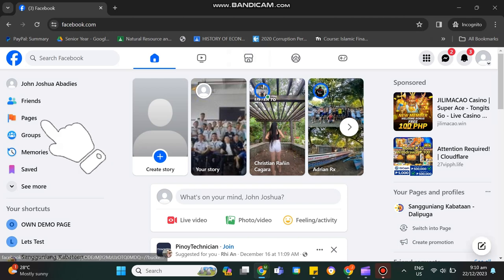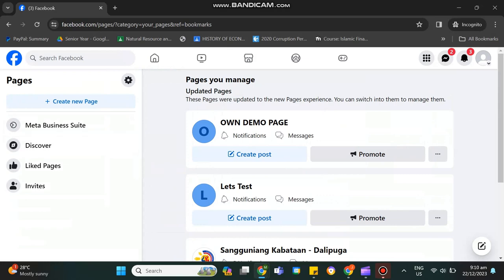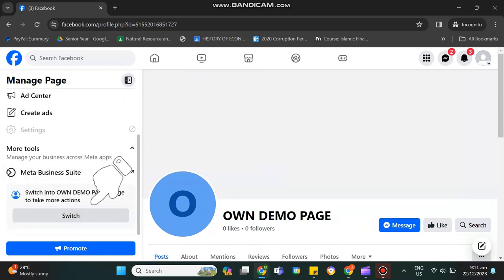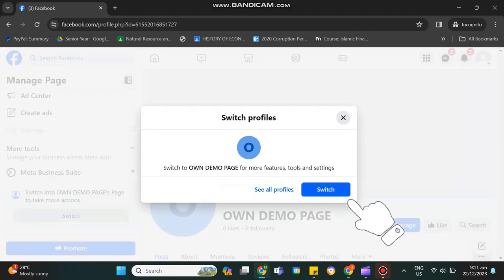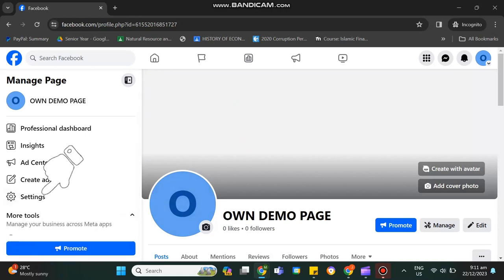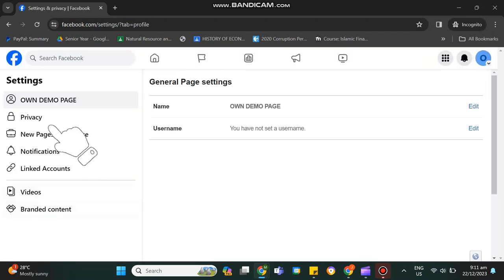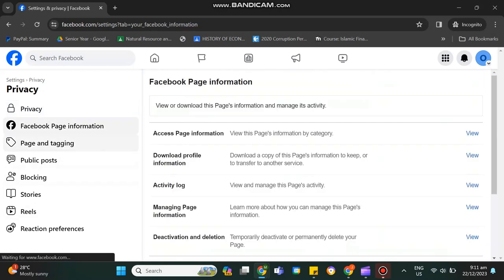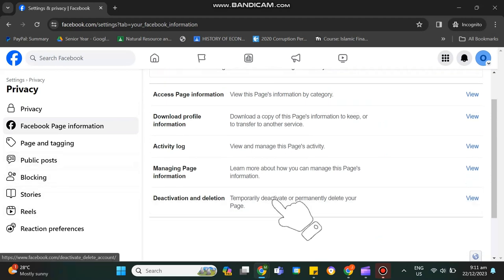How to Delete Facebook Page on PC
In this video, I'll show you the quick and easy way to delete your Facebook page on your PC, whether you're cleaning up your online presence or starting fresh. No more wondering where the button is buried! So, grab your coffee and let's get your page gone!